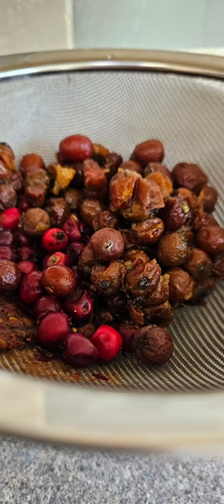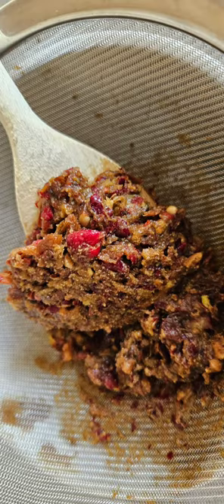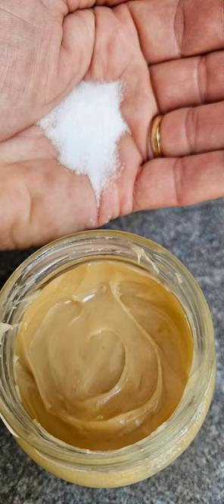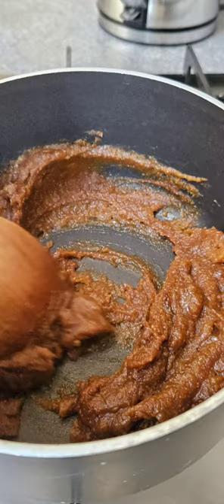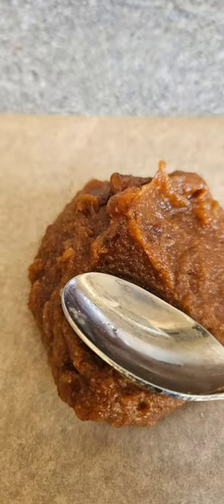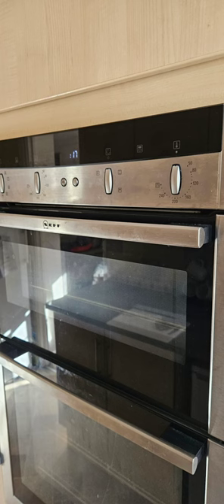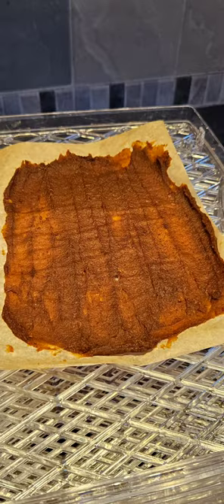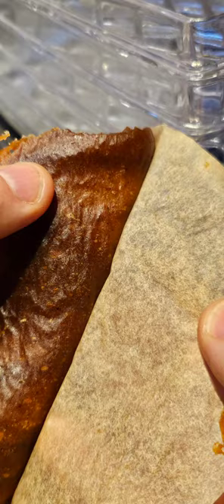Chequers & Hawthorn Leather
Chequers fruit leather. The Wild Service is my favourite UK tree and with a decent crop of Chequers this year I've been proactive and collected some bletted fruits (or pomes technically) and made a curd, fruit cheese, sweetmeat and leather.

 They have a mincemeat type flavour, with a hint of exotic/ citrus notes plus the 'grittiness' of a pear which makes it excellent for all three.

Made with Chequers and Hawthorn pulp and caster sugar. The mix is gently heated and mixed and then applied to greaseproof paper and dehydrated, You can use an oven on it's lowest temperature but I used a dehydrator at 40 degrees for around four hours.

From the YouTube Music Library:  'Point Being' by Go By Oceans/ Ryan McCaffrey